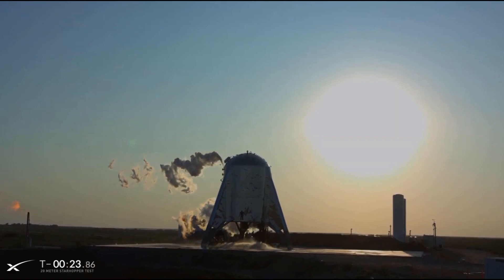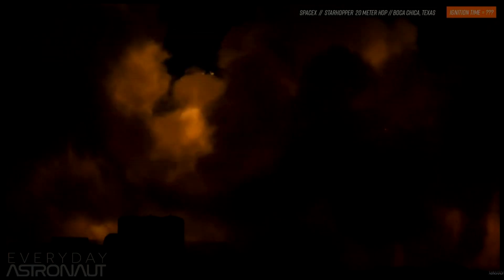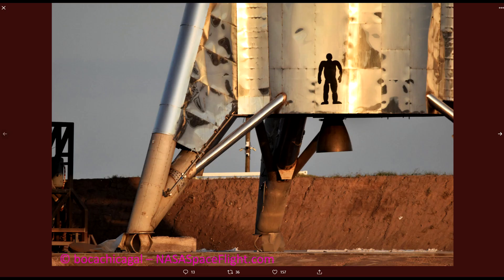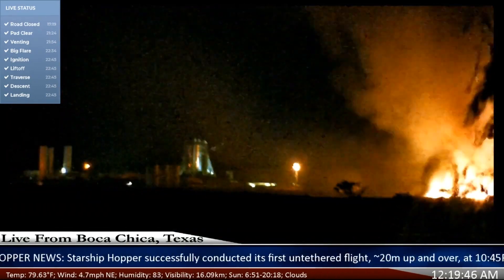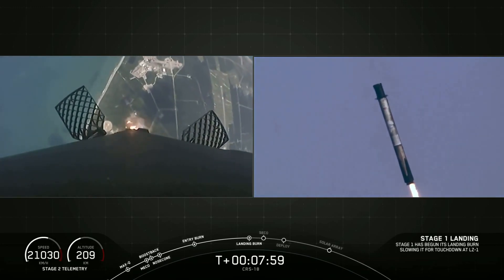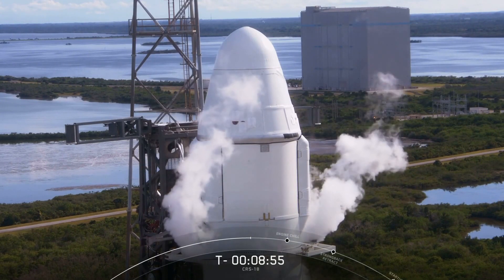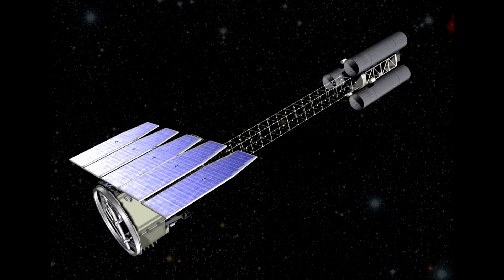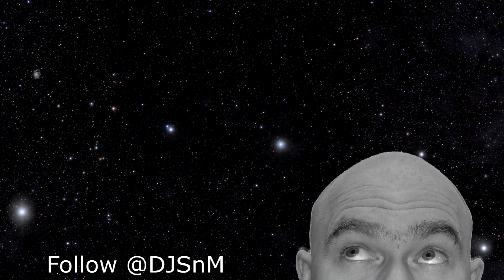Fiery First Flight of SpaceX's Stainless Steel Starship Stand In. (and other news)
Thursday was a busy day for SpaceX, with a scheduled launch to the ISS for CRS-18, but many space nerds were watching the unofficial coverage of SpaceX's Starship Hopper. Late last night the Raptor engine ignited and lifted the vehicle over 20m in the air, translated sideways and then landed back on the same pad.

Unofficial footage from:
Everyday Astronaut

Post flight shoe photos from BocaChicaGal & NASA Spaceflight Forums